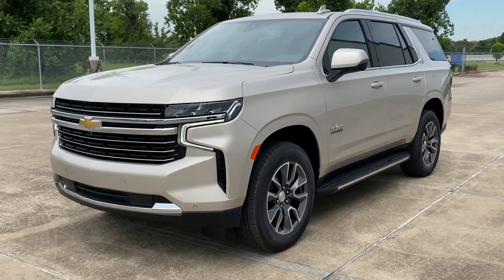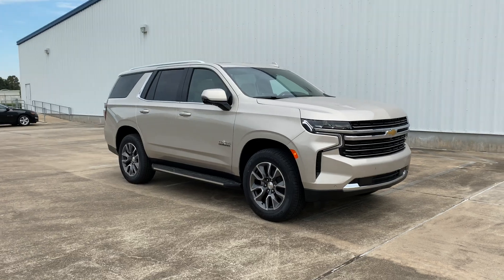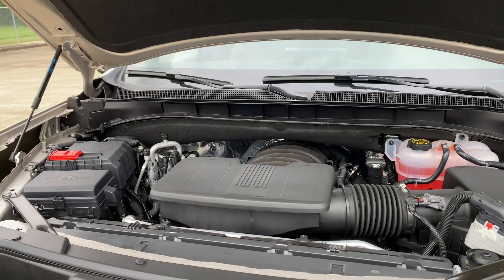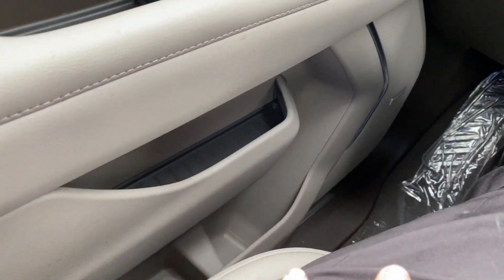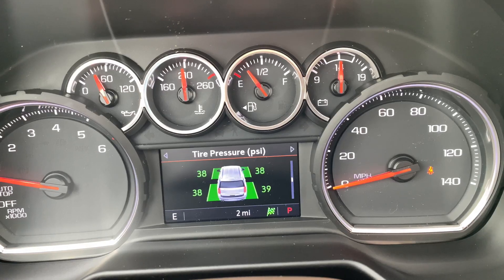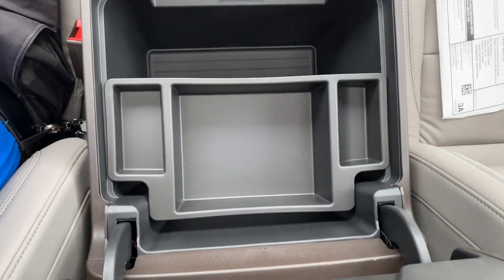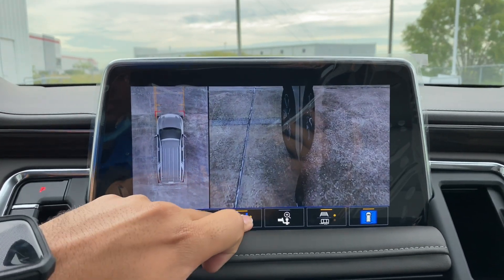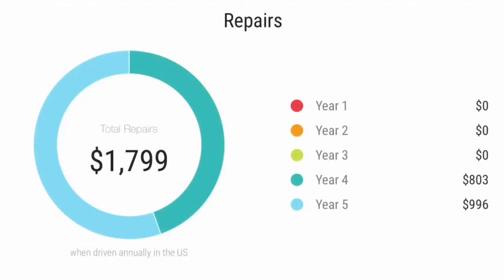2021 Chevrolet Tahoe LT TEXAS EDITION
Specs:
NTERIOR
Luggage capacity 25.5 Cu.Ft.

EXTERIOR
Length 210.7 "
Body height 75.8 "
Wheelbase 120.9 "